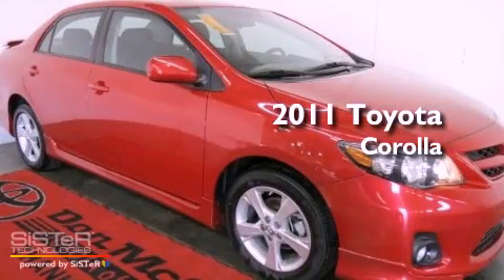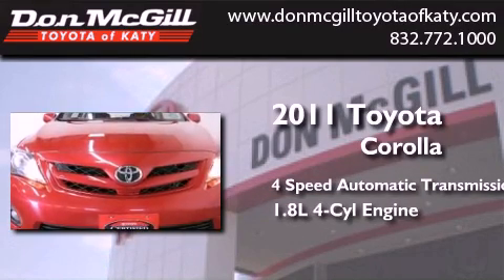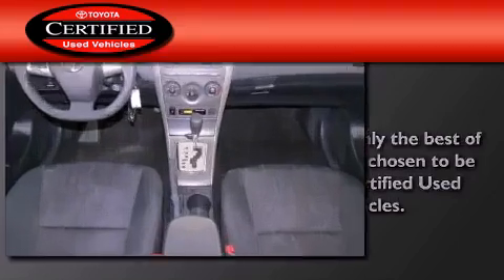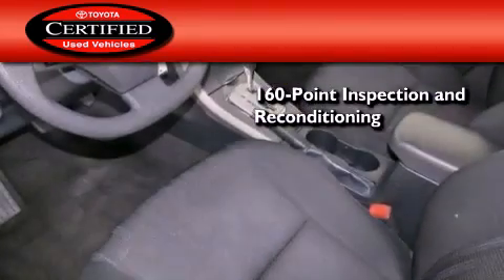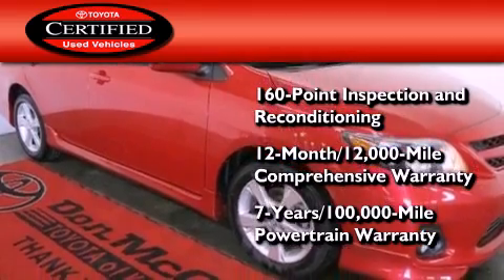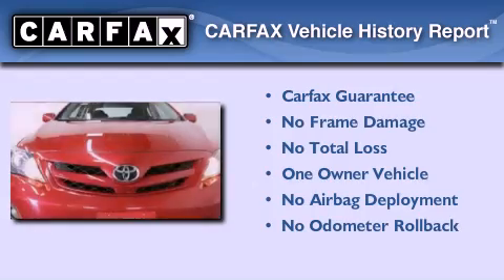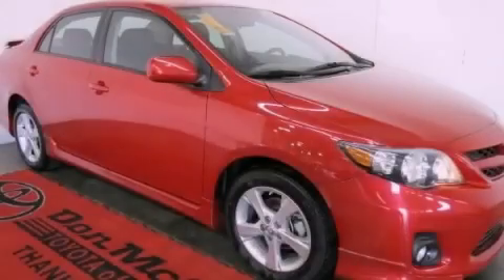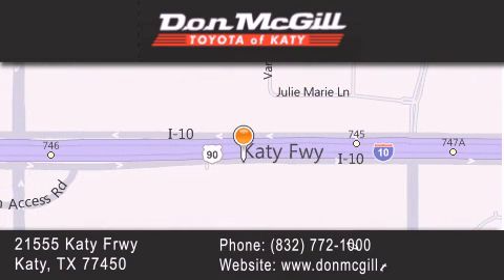2011 Toyota Corolla Katy Texas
Year : 2011
 Make :
 Model :
 Engine : Gas I4 1.8L/110
 Trans . : Automatic
 Exterior : Barcelona Red Metallic
 Miles : 39,975

 Stock : K51953

 2011 Katy Texas